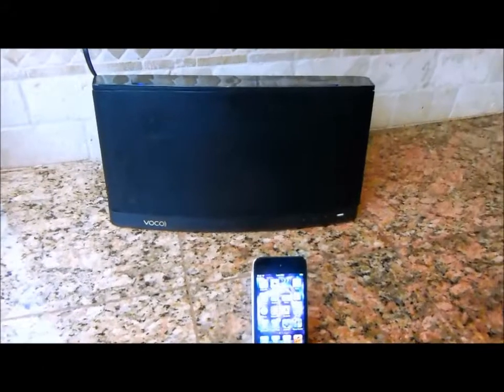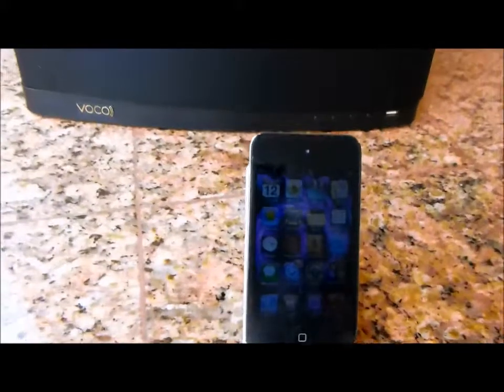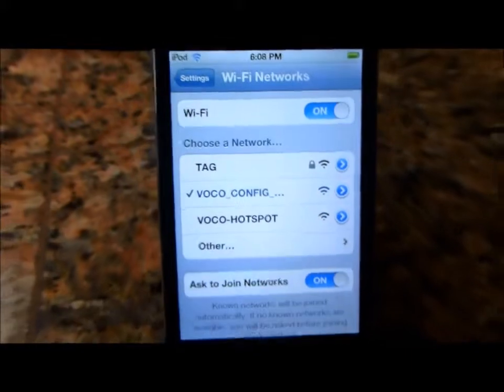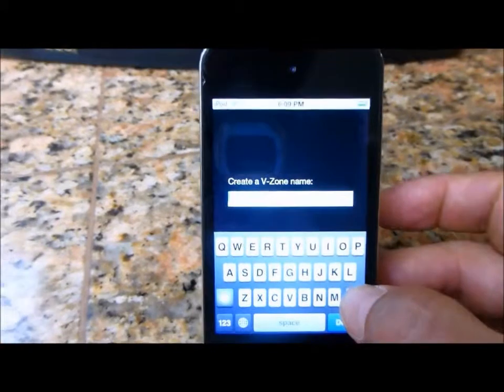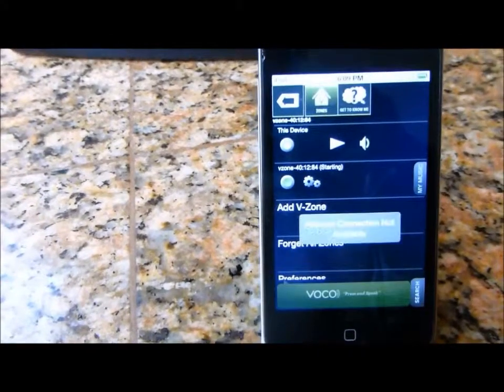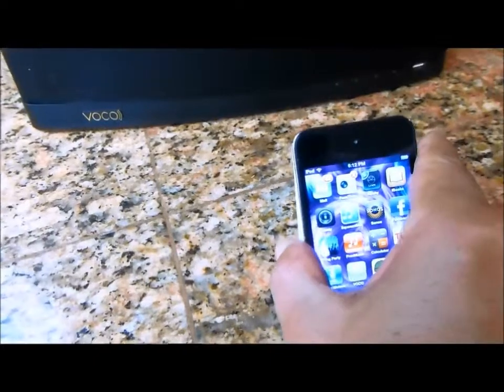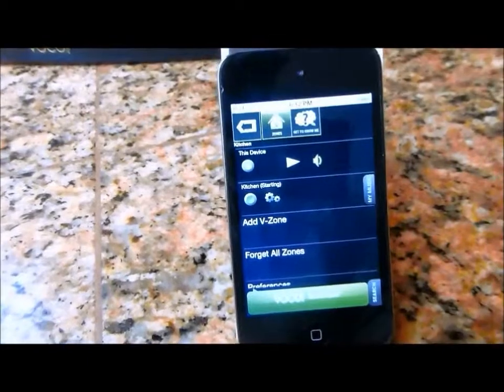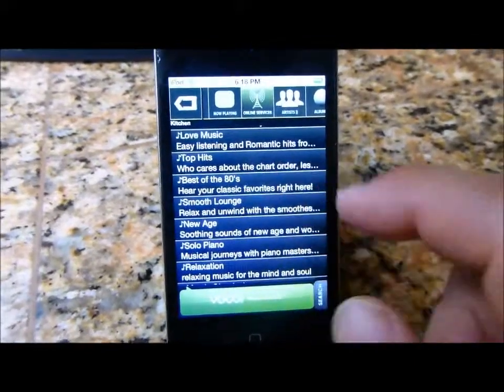Setting up VOCO using your Apple device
How to setup up your VOCO device wirelessly using your iOS (Apple) smart phone or tablet and the free VOCO Controller app from Apple App Store®. (Alternatively, the easiest setup is to plug the VOCO hardware device into Ethernet to your network.  Then it will be ready to use).